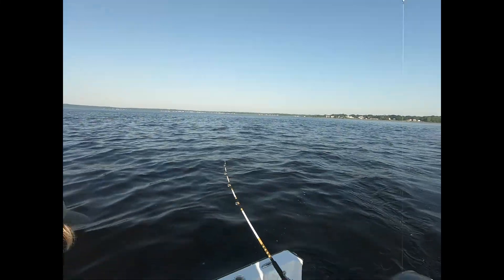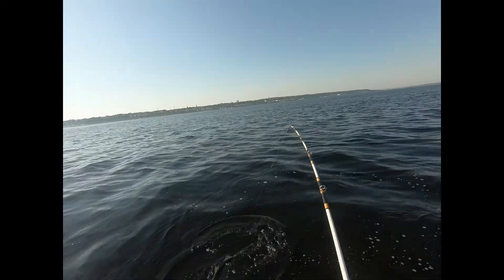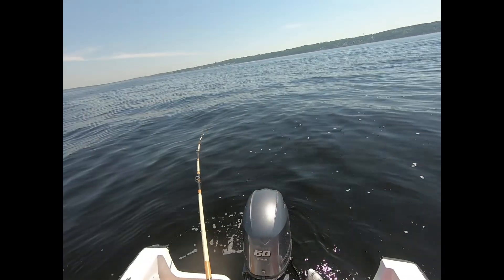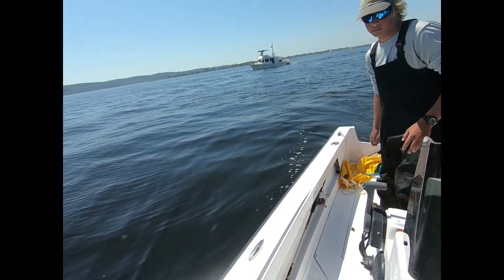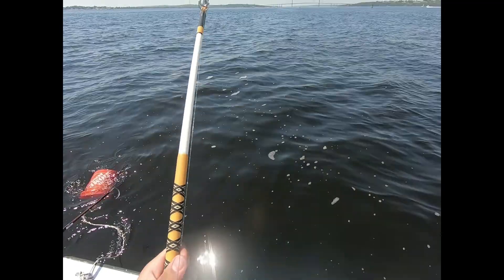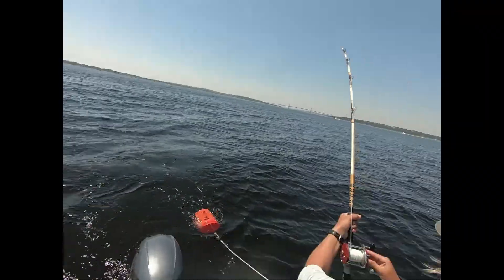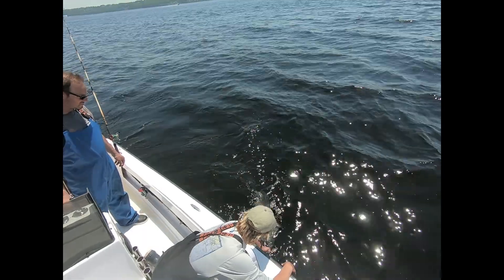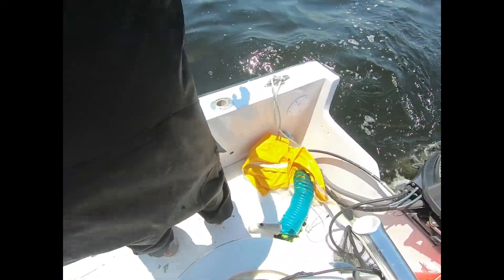Spring Run Fishing for Huge Striped Bass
This Vid was from a while ago  but we went out and got some spring slobs